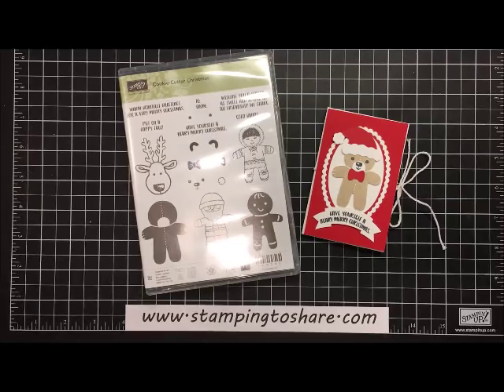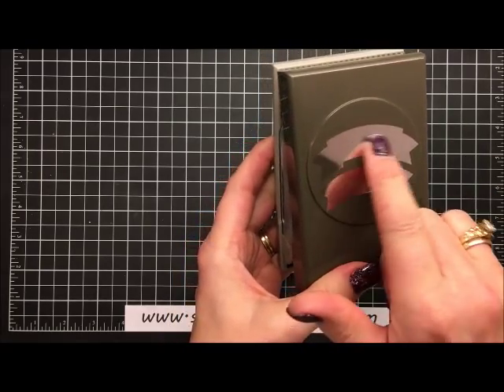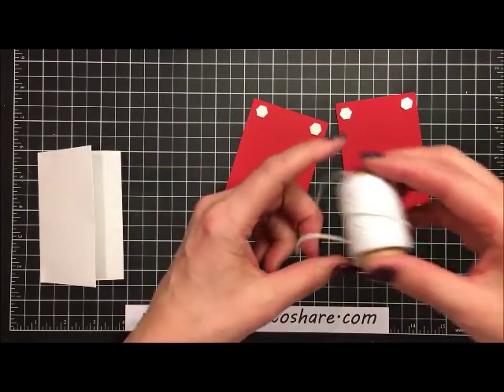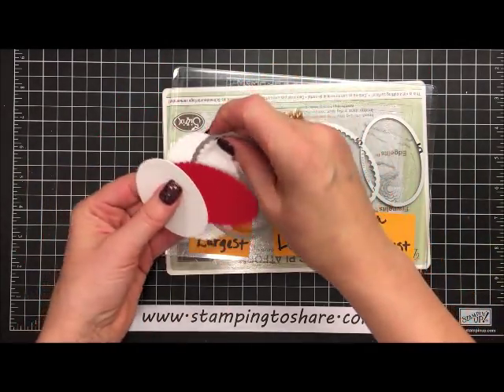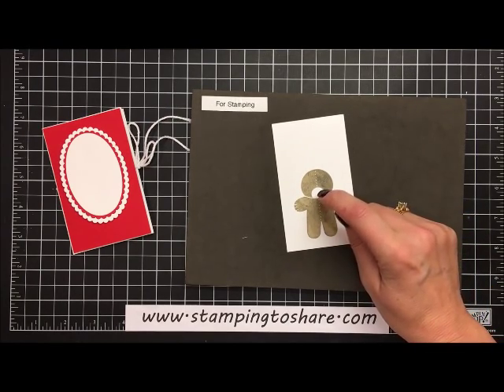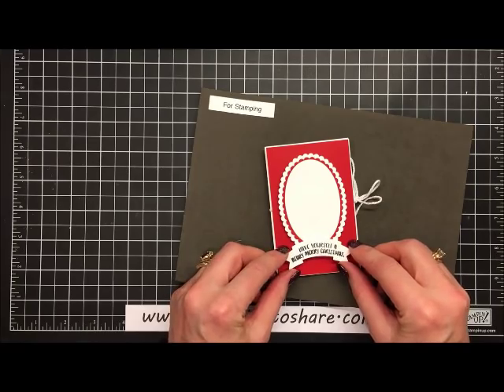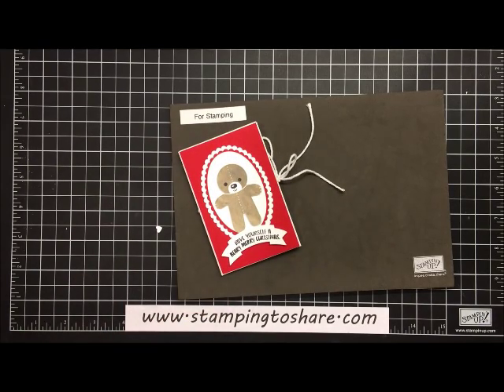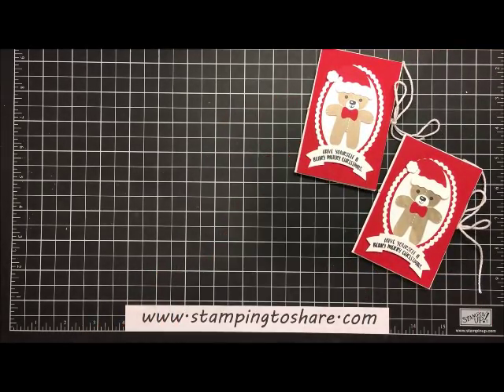How to Make an Envelope Gift Card Holder with the Cookie Cutter Christmas Bundle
Create an adorable gift card holder with the Stampin' Up! Berry Merry Christmas Bundle. Be sure to add the Jolly Hat Builder Punch to your collection before it is unavailable . . this is a must have punch for super cute and quickly punched stocking caps.

Ooopsies! I made a measuring mistake in this video! The red panels are supposed to be 2-3/4" x 4-1/4".

Stamping to Share Blog Post that goes over the details of how to participate in the 2016 Annual Catalog Product Shares